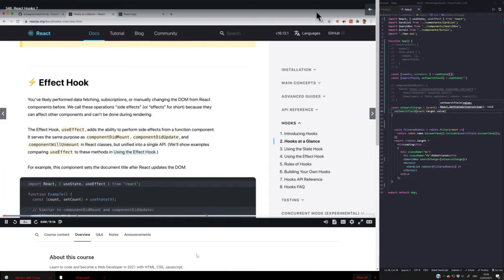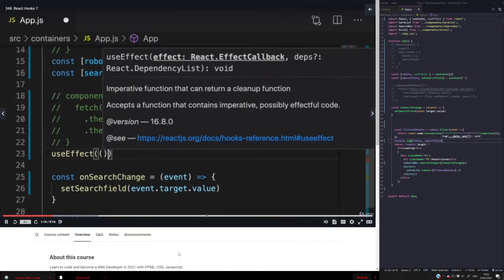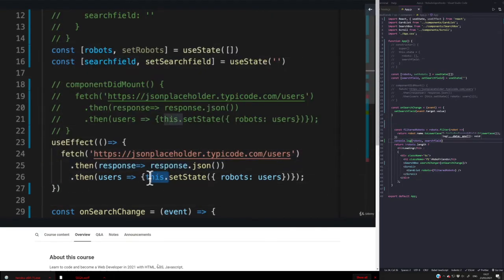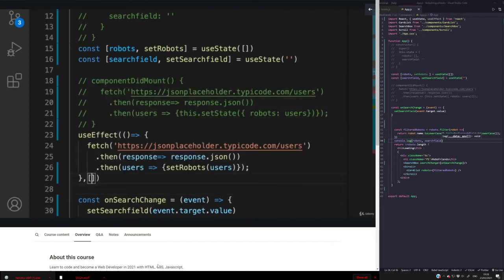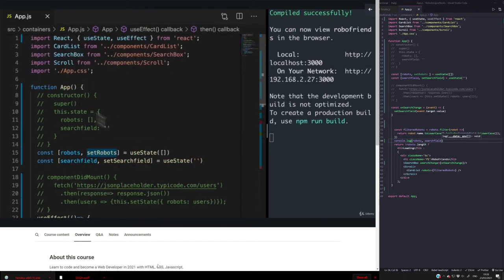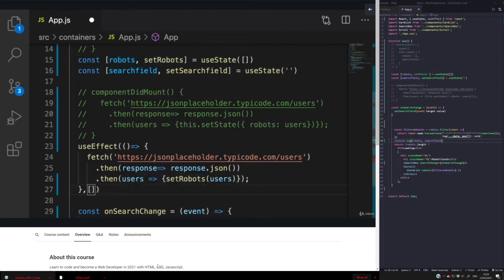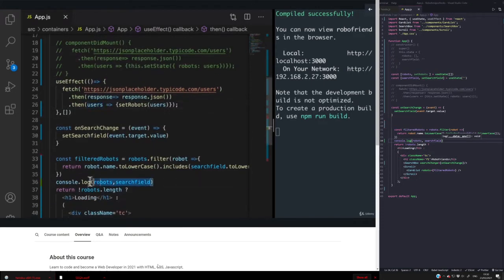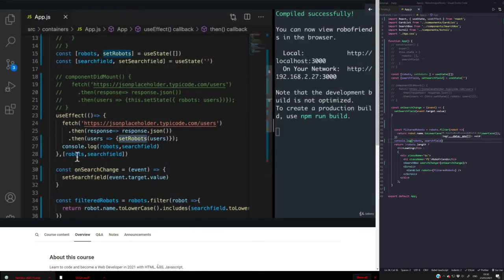REACT JS TUTORIAL 2021 BUILDING YOUR OWN APP PART 5